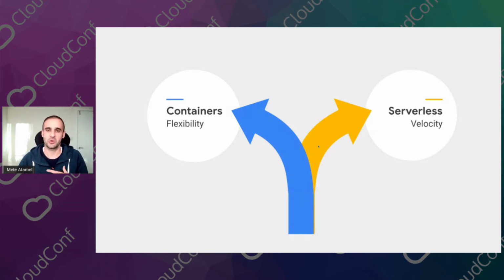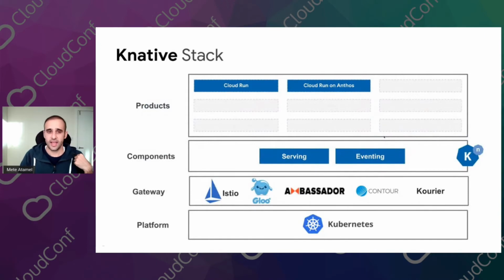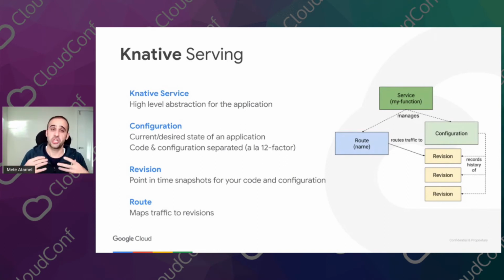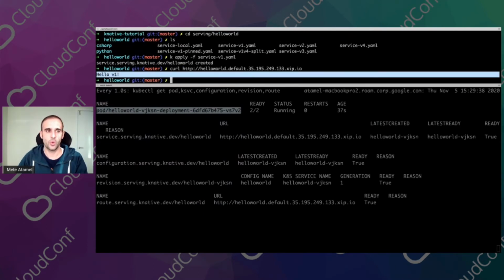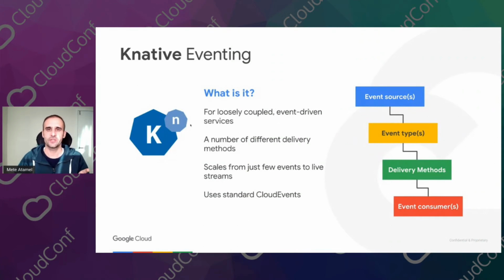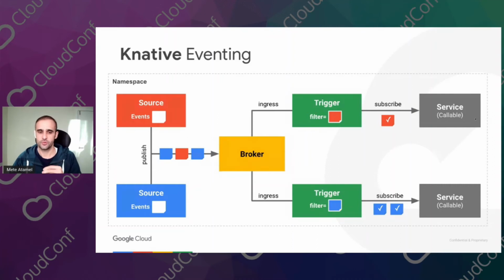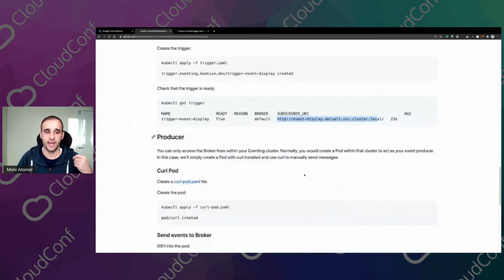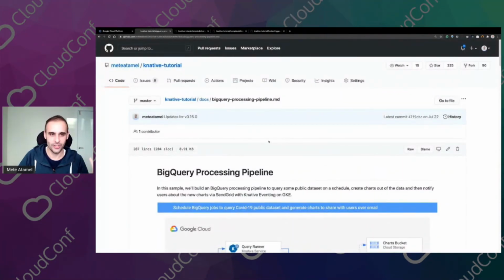CloudConf 2020 - Serverless Containers with Knative and Cloud Run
by Mete Atamel
When you combine the efficiency of containers, agility of serverless and flexibility of event-driven services, you end up with a more reusable, interoperable and scalable architecture with minimal management overhead. In this talk, we'll explore the open-source Knative Eventing and its managed version Cloud Run. We'll explore what they provide for event-driven serverless containers and we'll deep dive into some real-world reference architectures.